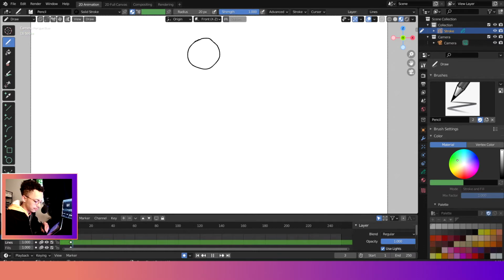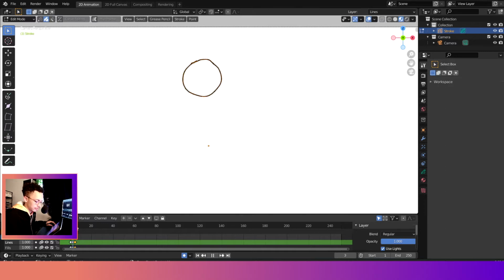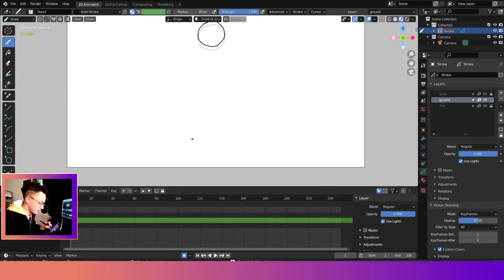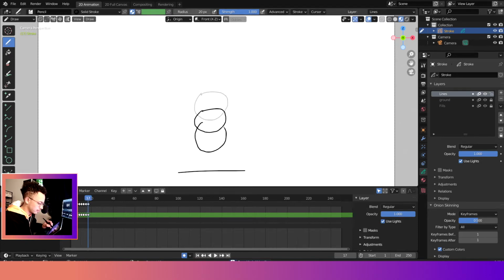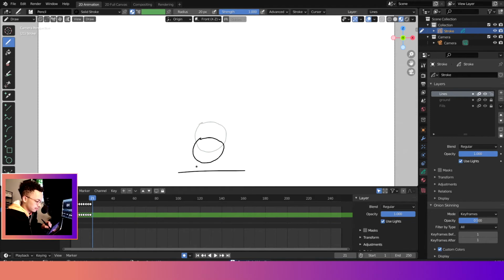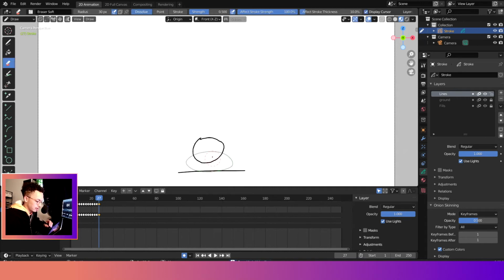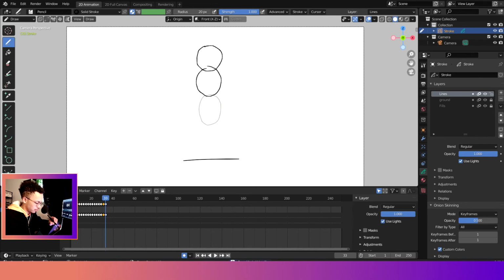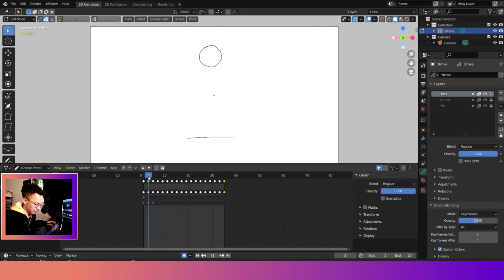2d ball animation in Grease Pencil - Grease Pencil tutorial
In this Grease pencil tutorial we are going to learn how to animate a bouncing ball. Blender 2.93 has a wonderful animation pencil called grease pencil. Every episode of the grease pencil series, we break down all the useful features, quirks, and ways to use grease pencil.

Get answers, resources, and even get featured. Linked below.

Chapters
0:00-0:20 Intro
0:21 - 1:00 Setup
1:01 - 7:00 Animating
7:01 - 8:23 Clean Up
8:24 - 8:57 Outro